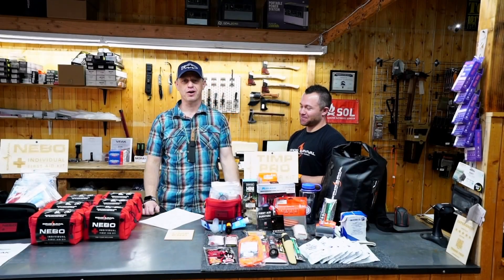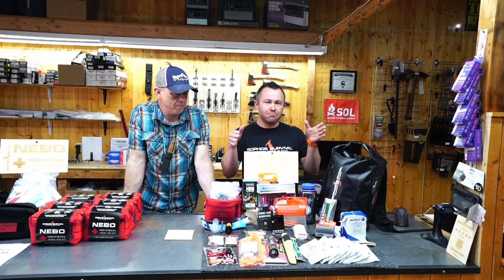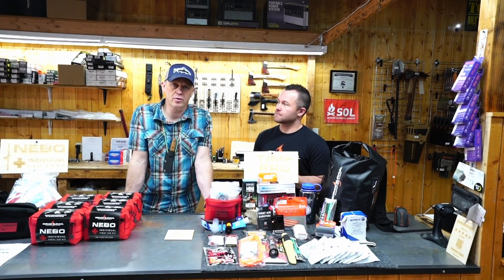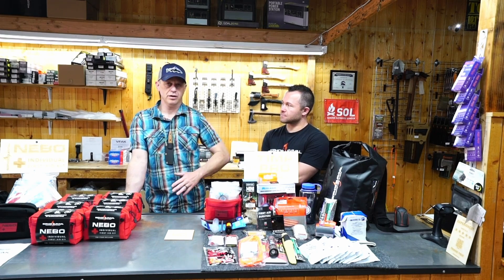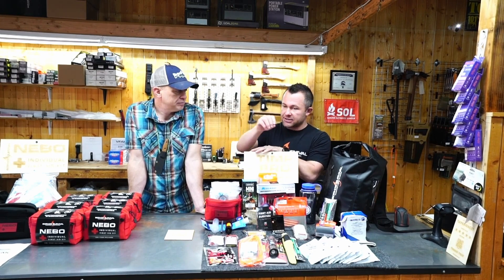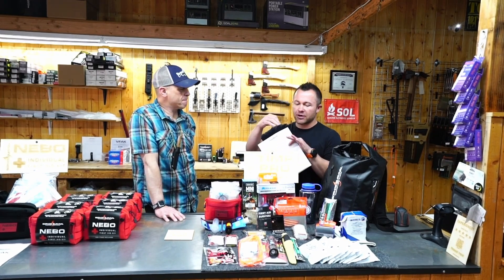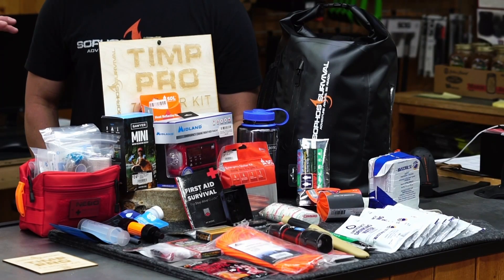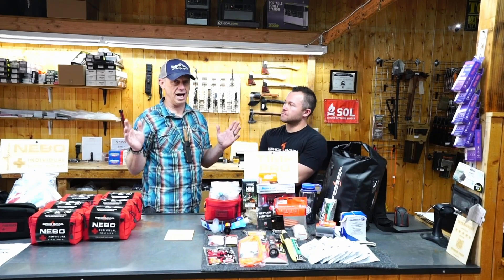Why 72 Hour Survival Kits Fail ... TJack Survival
Tyler and Isaiah Price from Sophos Survival discuss why some 72 hour survival kits fail, and how to make sure yours doesn't.

SUBMIT YOUR edc POCKET DUMP VIDEO